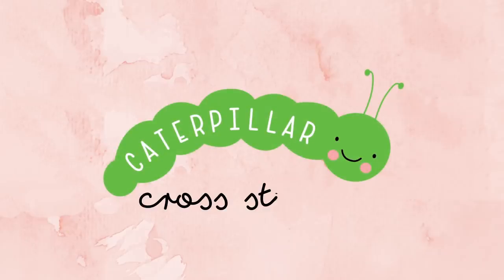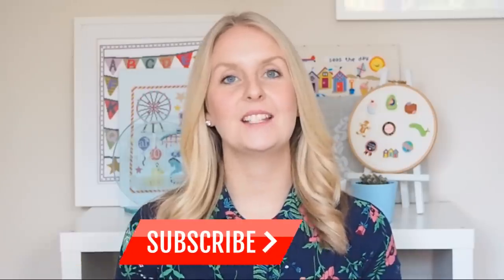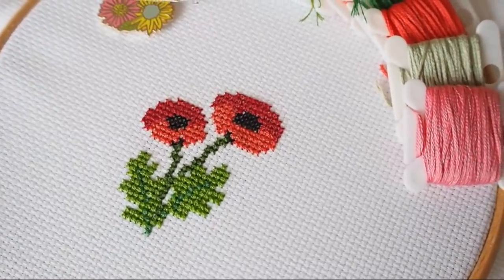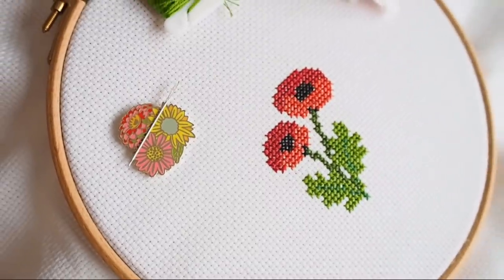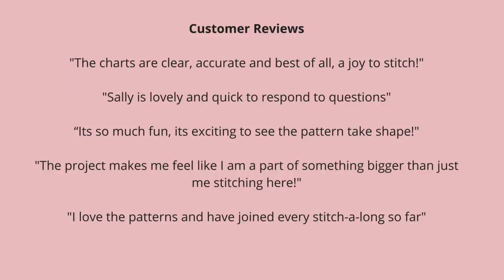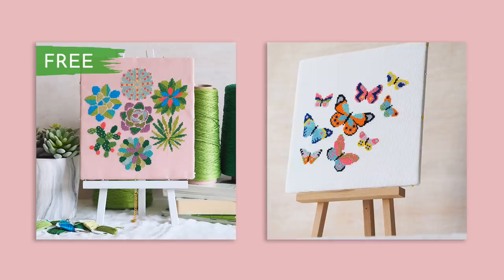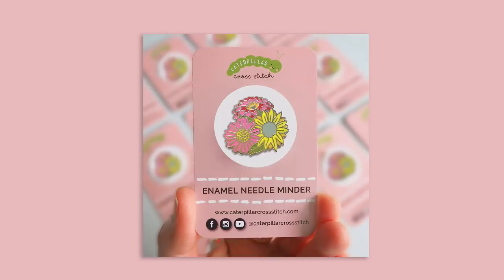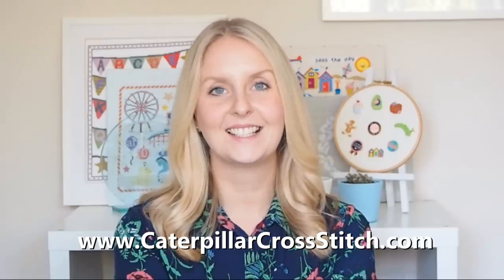Bloom & Grow 2020 Cross Stitch-a-Long SAL Project! | Caterpillar Cross Stitch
Welcome to the Bloom & Grow 2020 Cross Stitch-a-Long SAL Project from Caterpillar Cross Stitch! Love to cross stitch and watch FlossTube videos? Learn how to cross stitch with this bright, spring floral cross stitch kit. Cross stitch for beginners or the more experienced cross stitcher!

* British Craft Awards 2019 Stitch Designer of the Year *

I post NEW VIDEOS every 2 weeks.

ABOUT ME:

Thanks for visiting my channel, I hope you enjoyed the video! I started Caterpillar Cross Stitch in 2015 when I tried desperately for months to find a modern baby sampler my mum could stitch for new baby Felicity that would fit in with her simple, contemporary nursery. I love cross stitch, running, baking fruit cakes, drinking gin, eating salted caramel ice cream and most crafts!

MY CAMERA: Olympus PEN E-PL7